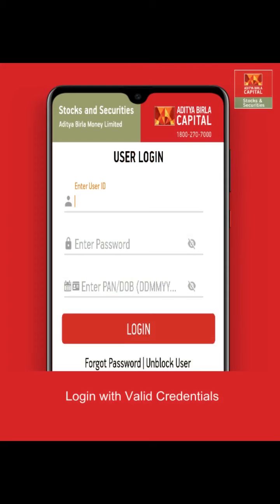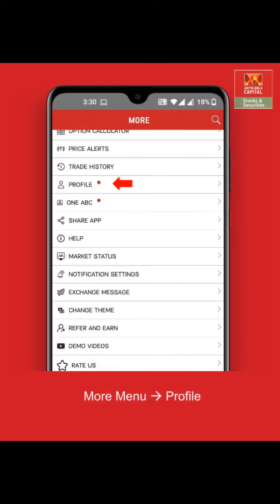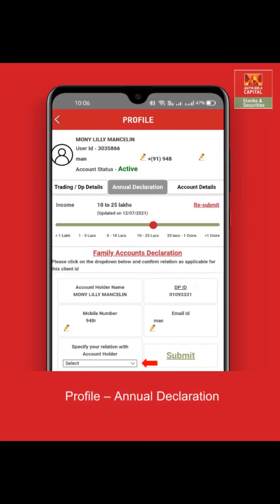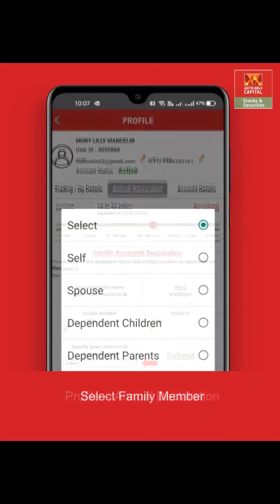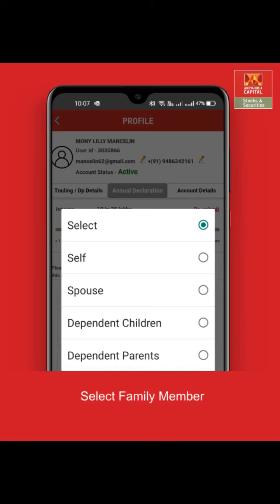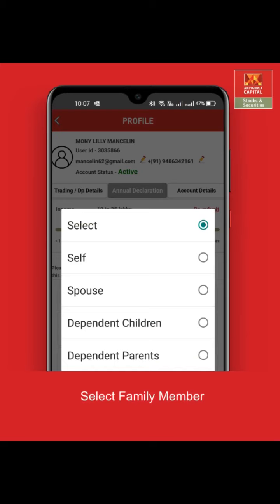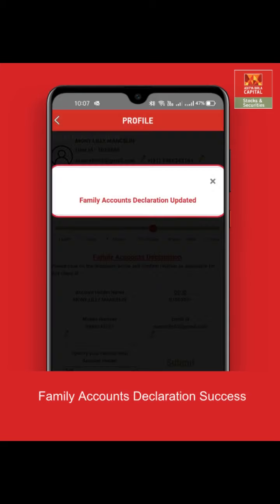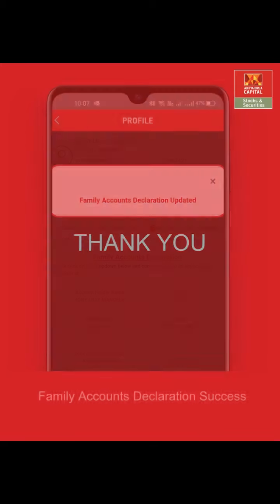How to Update your Family Income Declaration inside Mobile Invest App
Quickly update your mandatory Family Income Details directly from Mobile Invest App or AB Trade.

About ABML: Aditya Birla Money Limited, a subsidiary of Aditya Birla Capital Limited since 2008 has a pan India distribution network of over 41 branches and 755 franchisee offices. It has a robust online and offline model with a strong technological backbone to support a large registered customer base of over 3.5 lac customers.

Open a Trading and Demat account in 15mins and become Aditya Birla Money customer now!

For any clarifications or queries:
Toll free number: 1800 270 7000